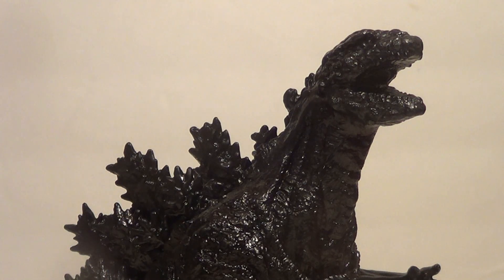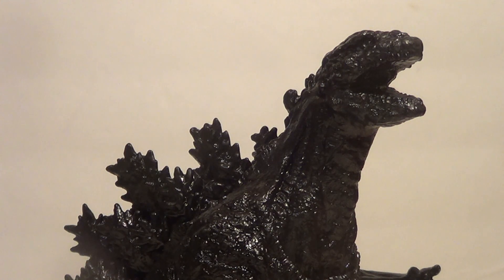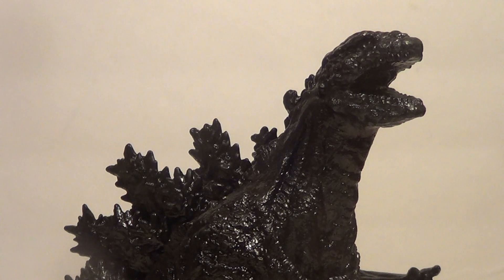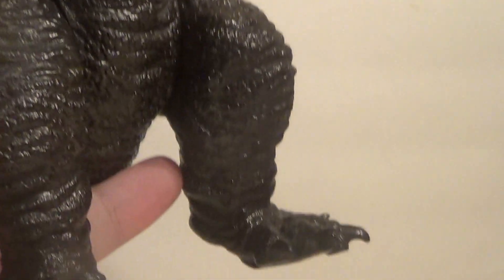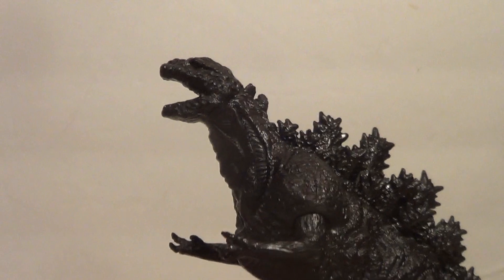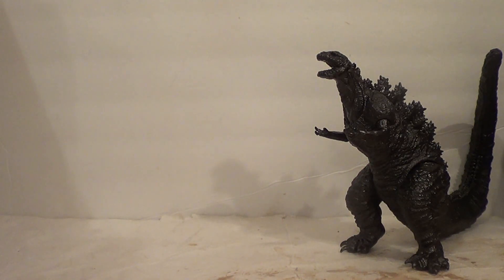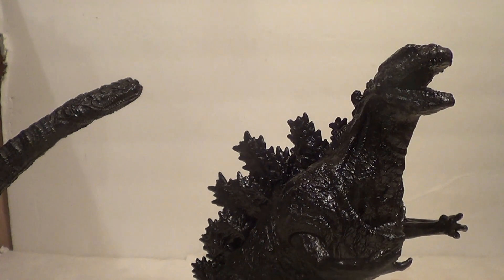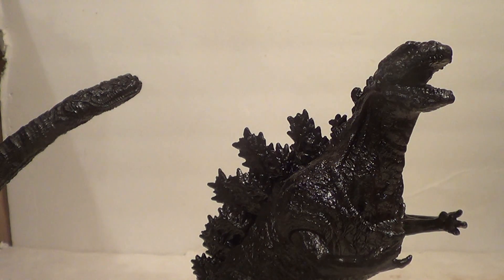Shin Godzilla Statue Bandai Exclusive Action Figure Review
Godzilla Zou from the Godzilla Store!